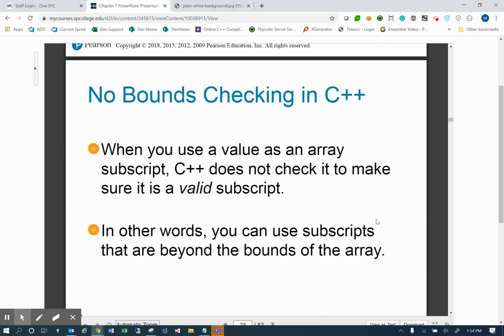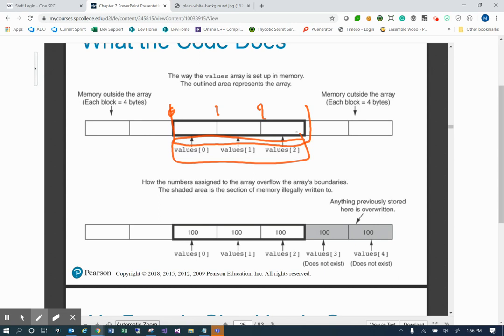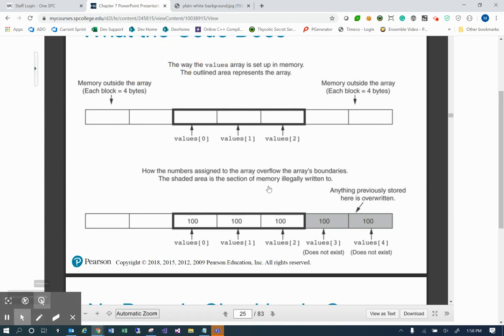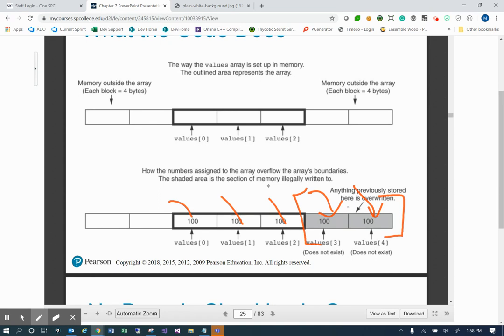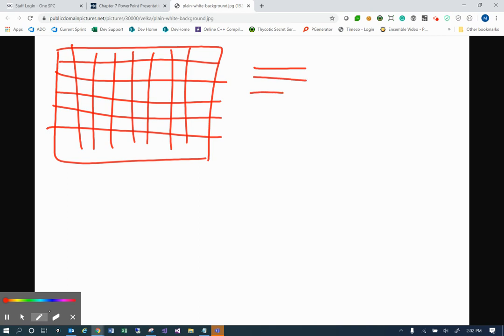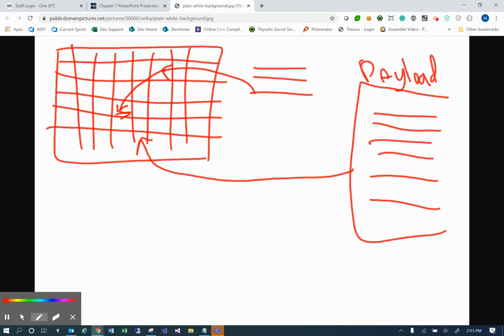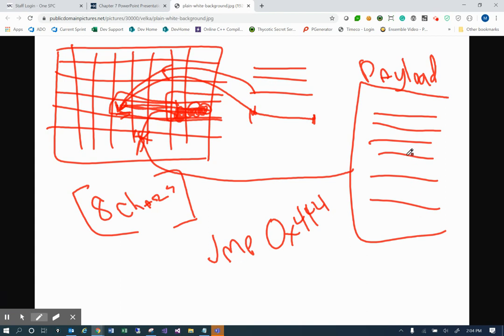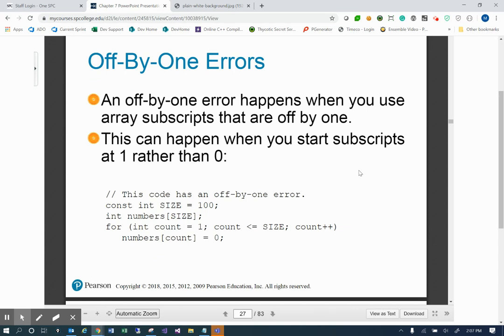COP2220: Chapter 7 - Part 2